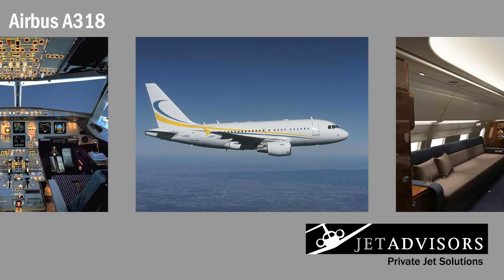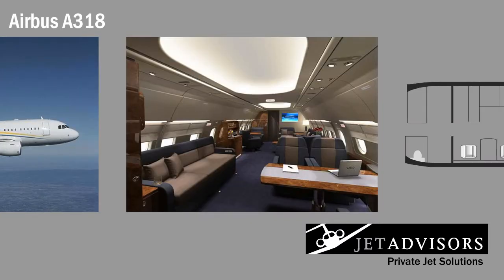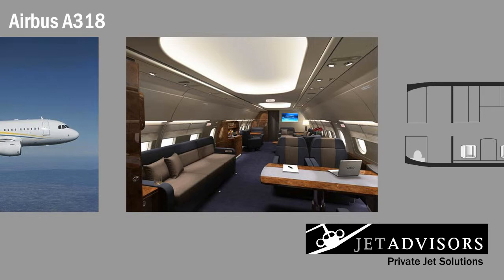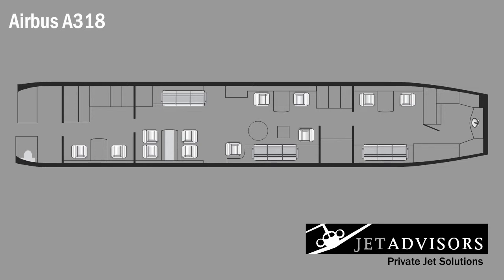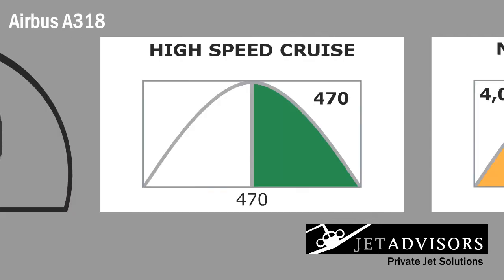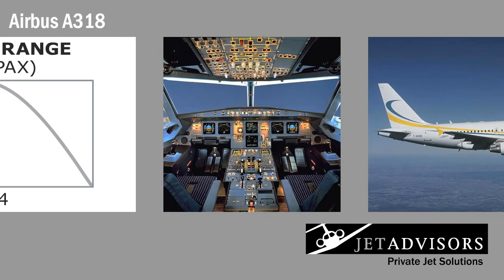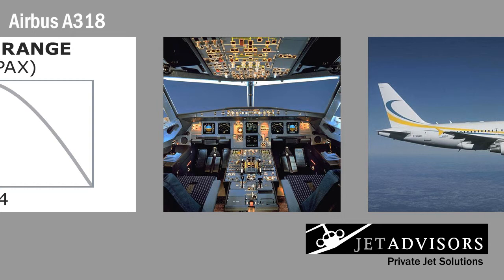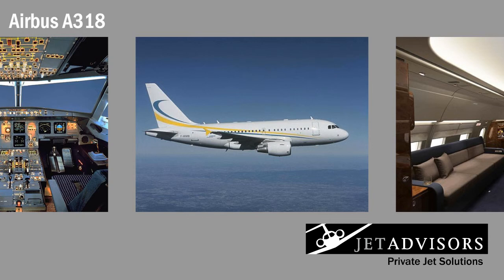Airbus A318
Description of the Airbus A318